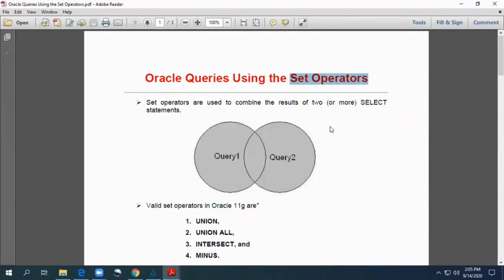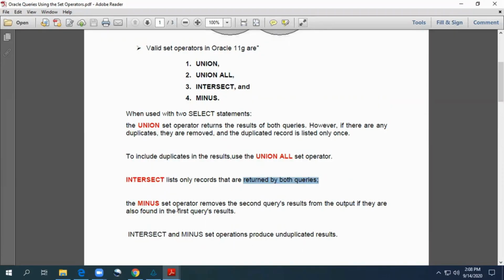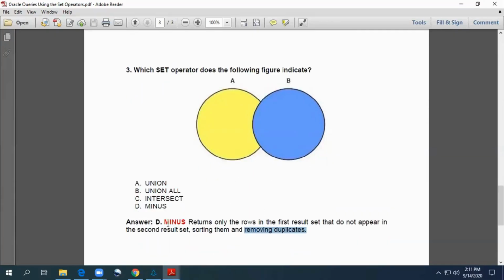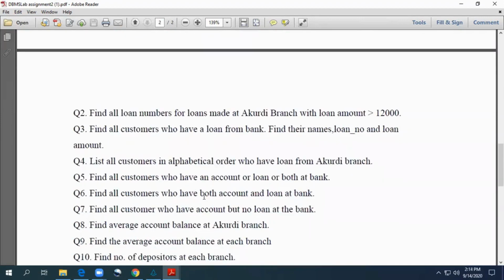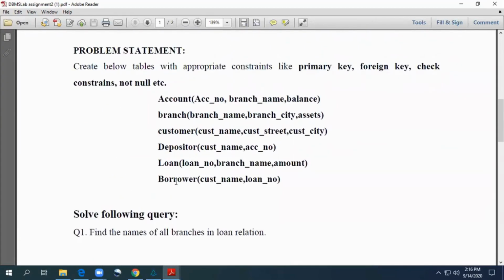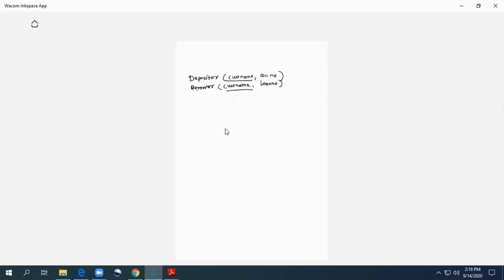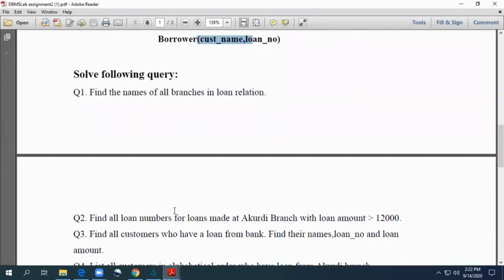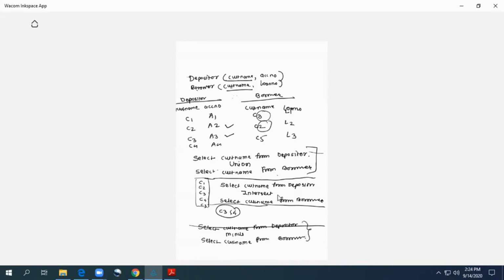SQL Course Lecture 18 DML SELECT using SET Operators Revised